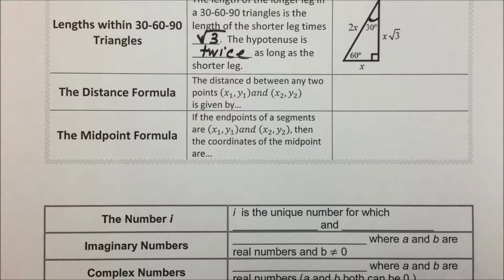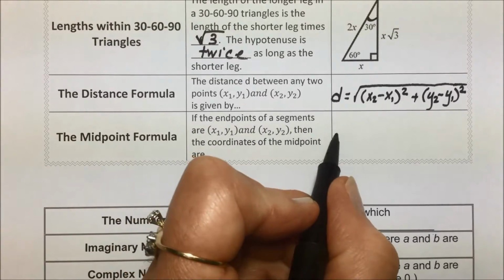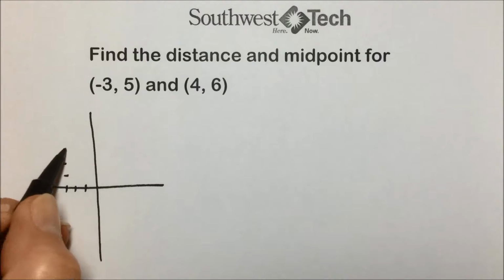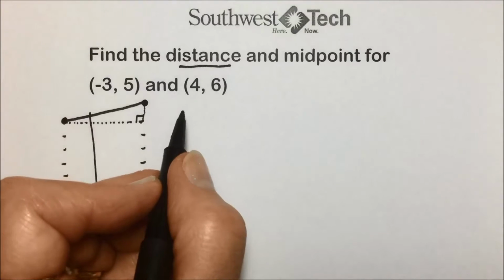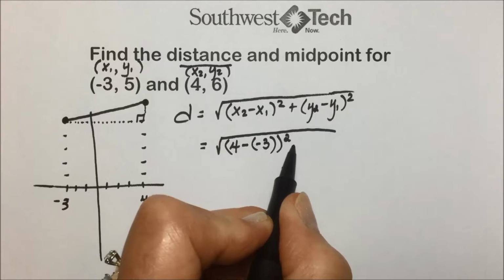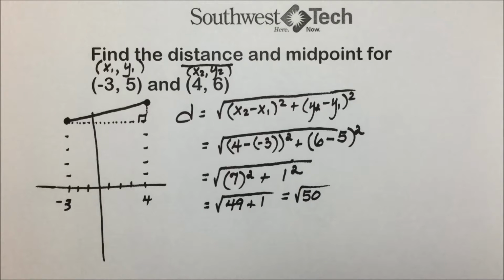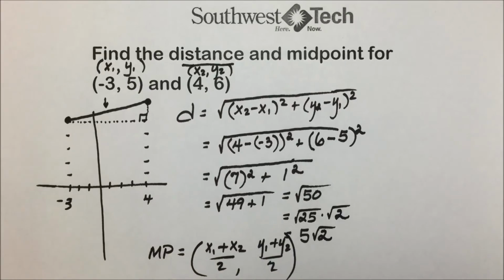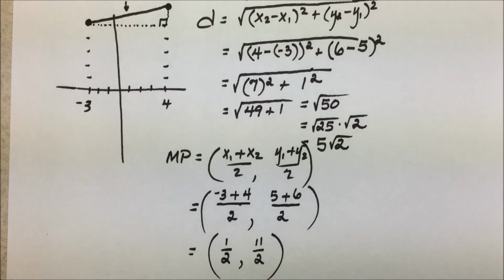Distance & Midpoint Formulas-Intermediate Algebra Unit 7 Section 7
This video lecture (3 of 3) features coverage on the distance and midpoint formulas plus coverage of some related applications.  The distance and midpoint formulas are the focus of this lecture.

An associated note page corresponding to this lecture is available

Topics and terms featured in the Ch 7 Section 7 sequence: using the Pythagorean theorem, two special triangles, the distance formula and the midpoint formula.